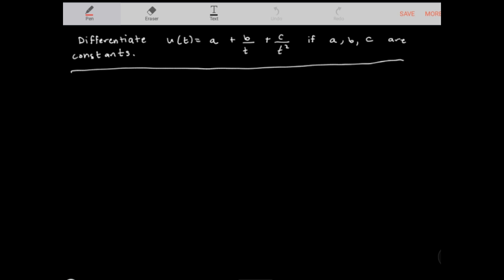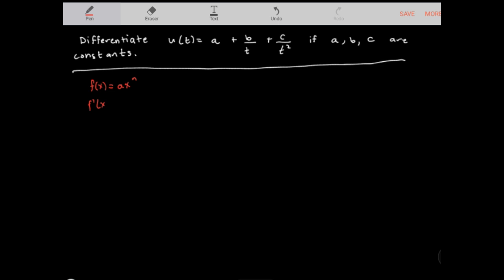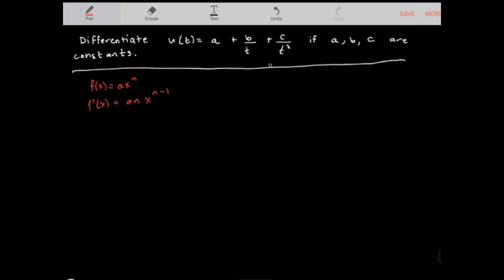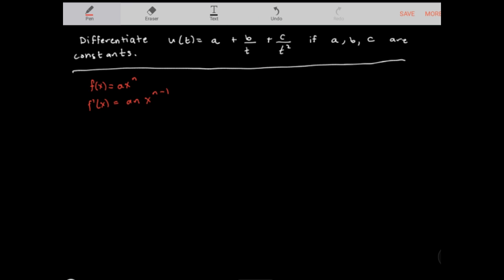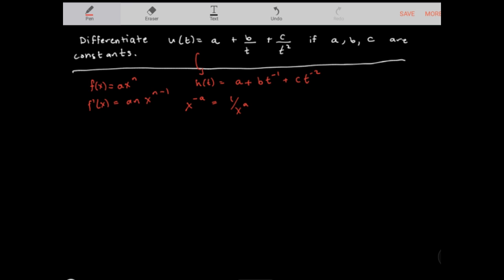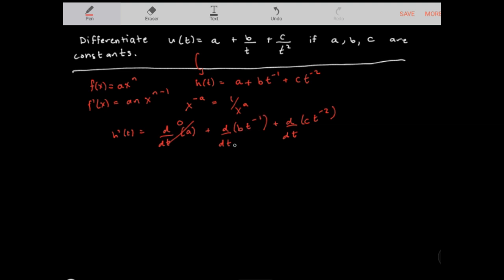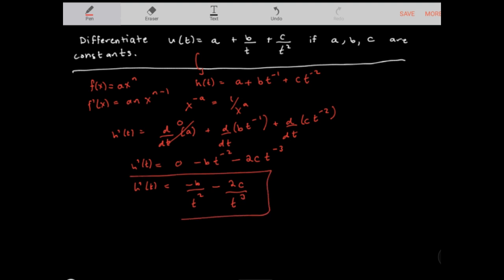Section 2.1.1 - Derivative Rules Ex. 3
Sub section 2.1 - Derivatives of Polynomial Functions
Example 3

Description: Differentiating polynomial functions.